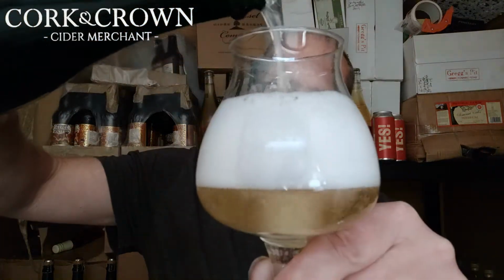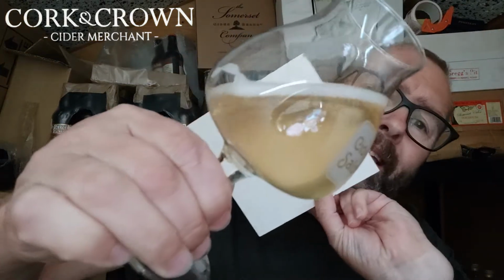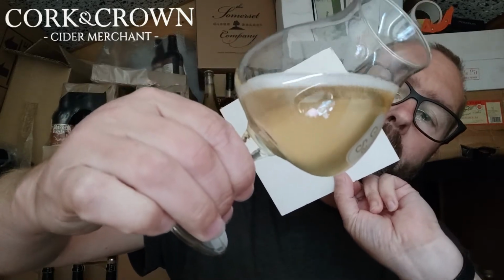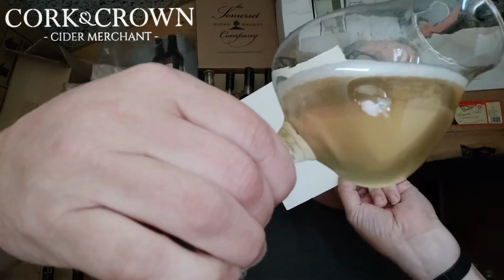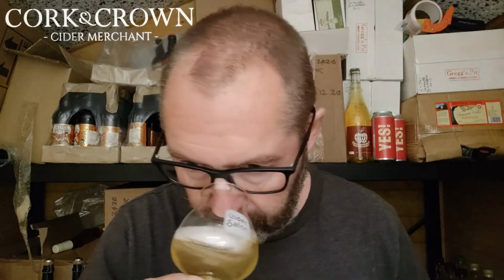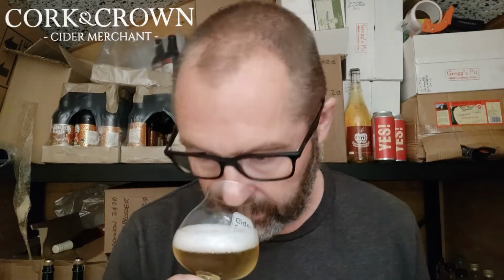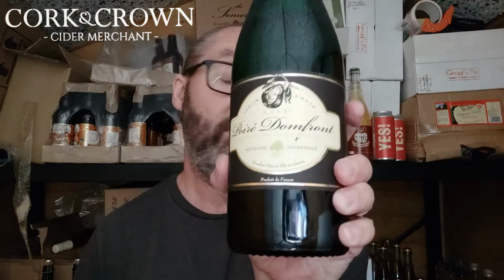#314 Guesdon Pere et Fils 'Domfront Poire AOP'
Chris is back from his holidays and he celebrates his return to the shed with a French perry.